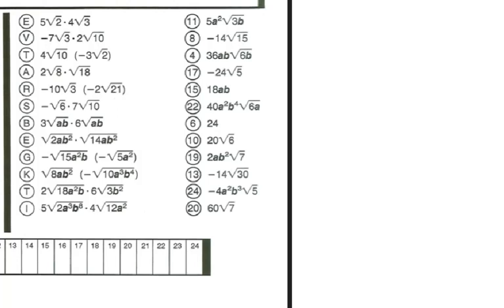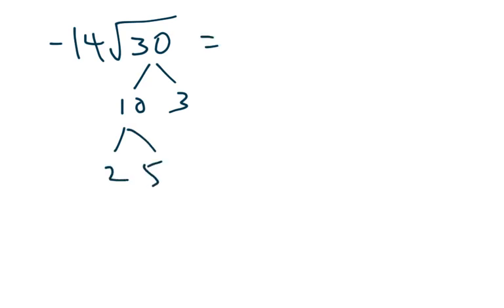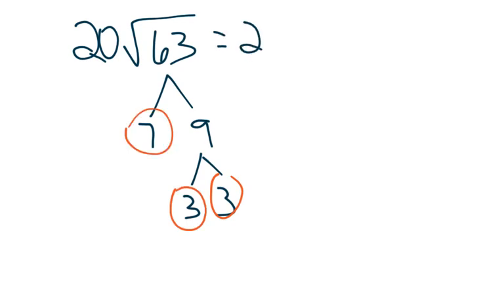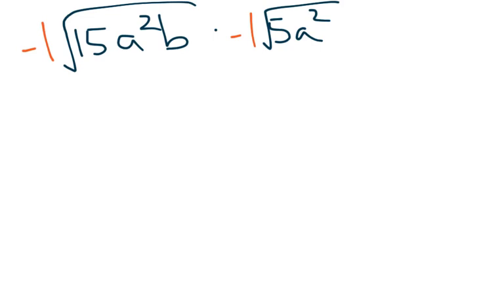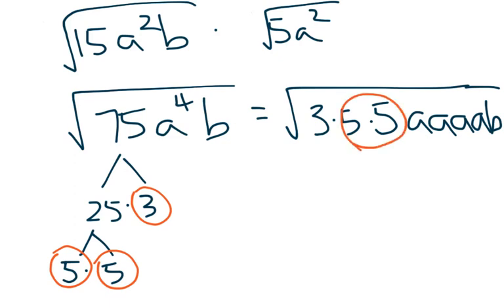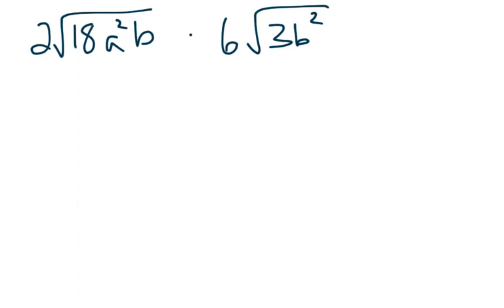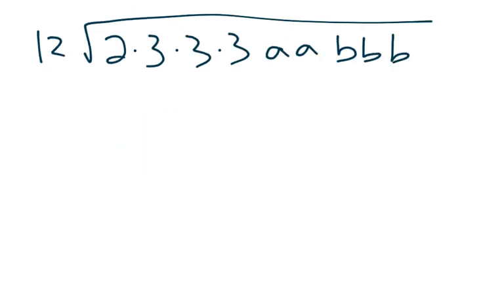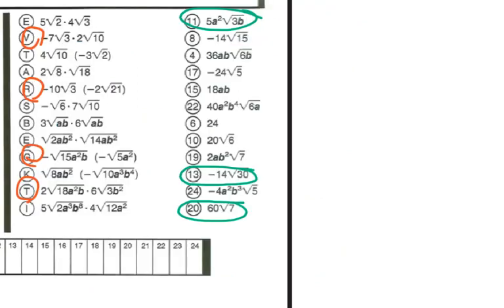Multiplying Radicals Day 2